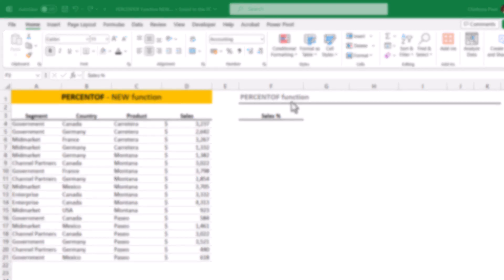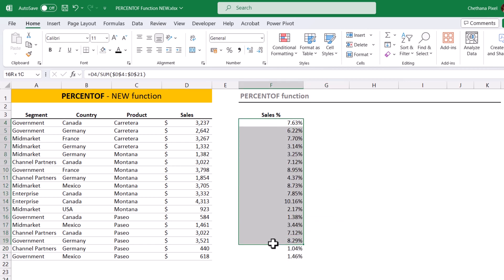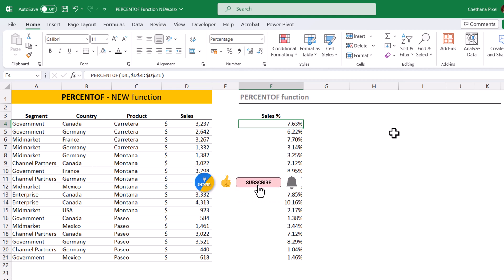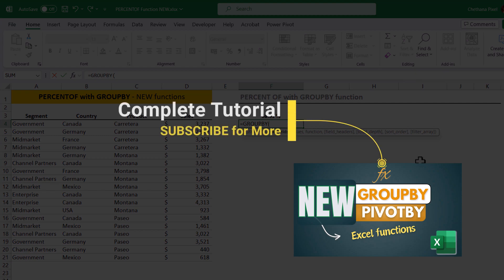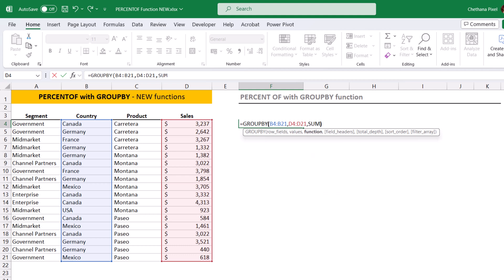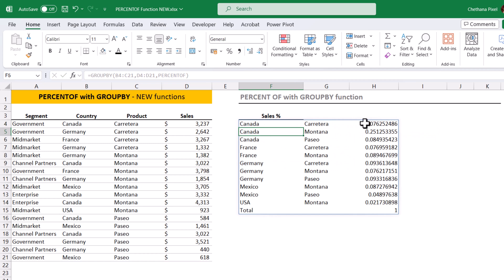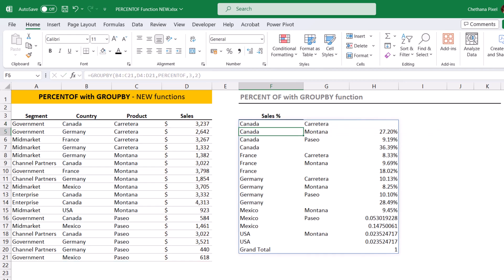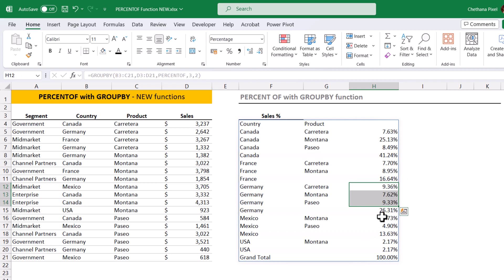NEW Excel Function - PERCENTOF with Completed Guide + Bonus with GROUPBY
🚀 A BRAND NEW Excel function - PERCENTOF and GROUPBY with a Complete Guide. Watch this video now and thank me later.

00:00 Introduction to PERCENTOF function
00:11 PERCENTOF function with basic scenario
01:20 PERCENTOF within GROUPBY function
04:23 Wrap-Up